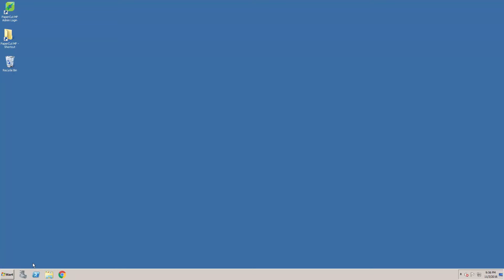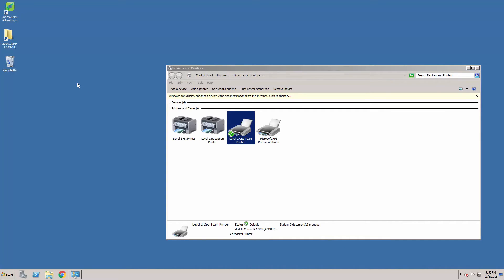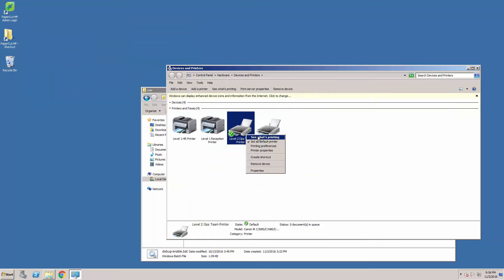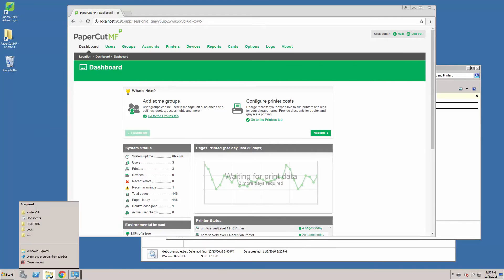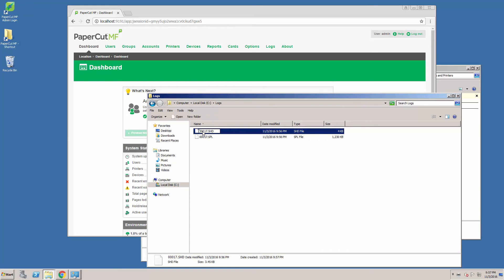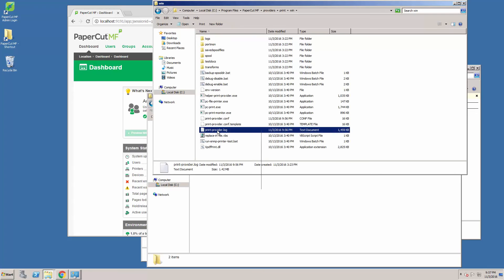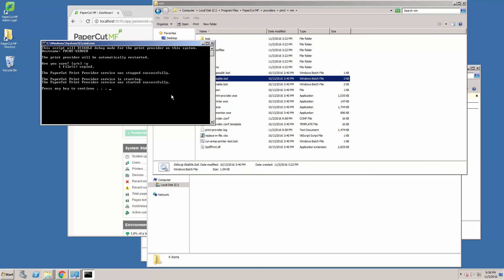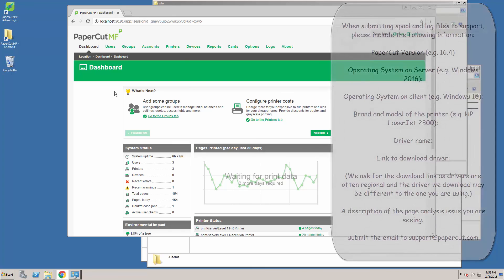How to debug page analysis problems on Windows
If you are having printing problems with PaperCut MF or NG, PaperCut's Support Team are here to help.

This video will show you how to collect printing logs and other important files that the Support Team will require to best help you out.